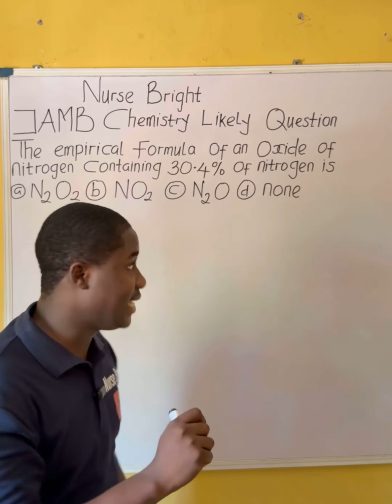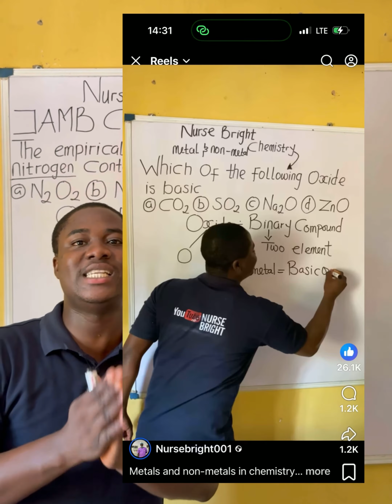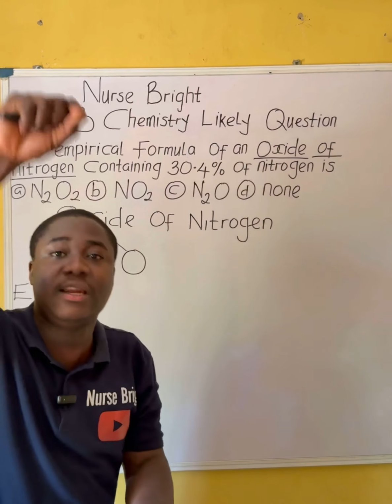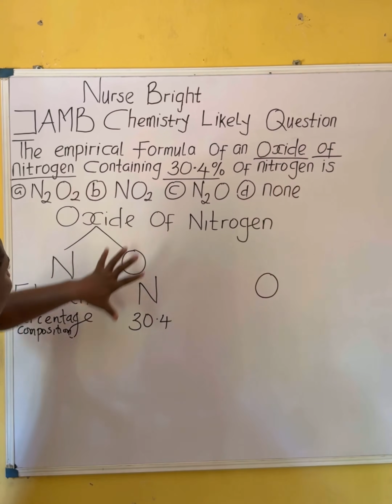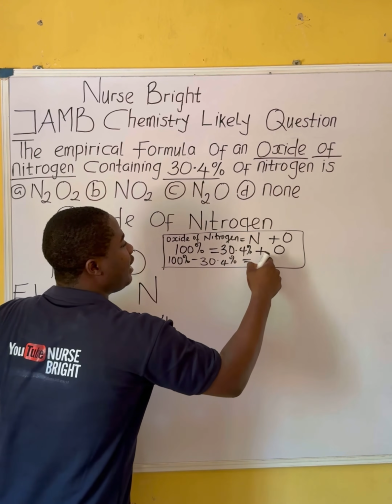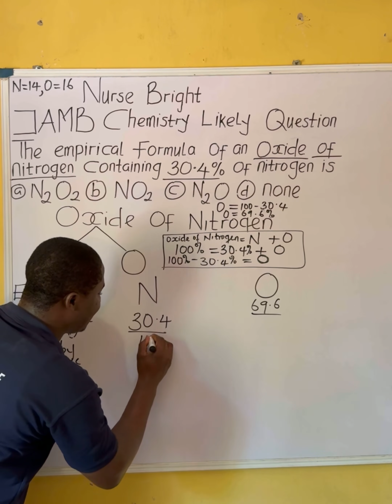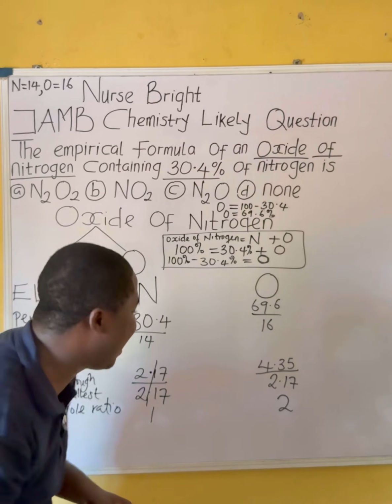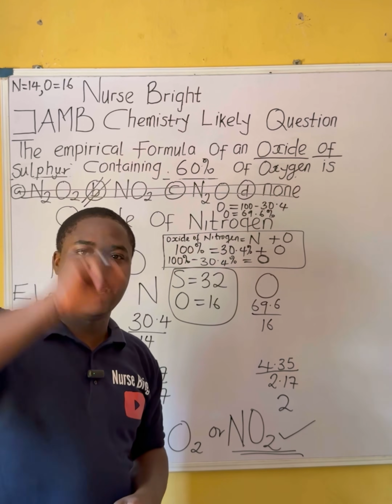JAMB Chemistry Likely Exam Question(Score 90+ in CHEMISTRY)